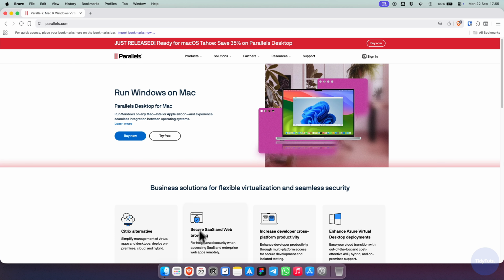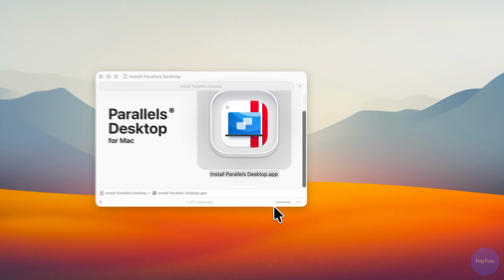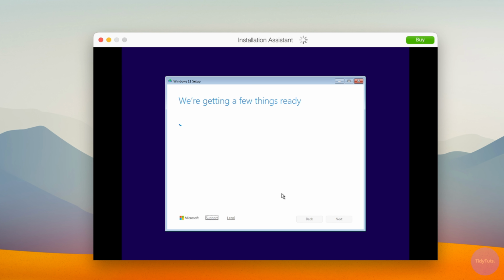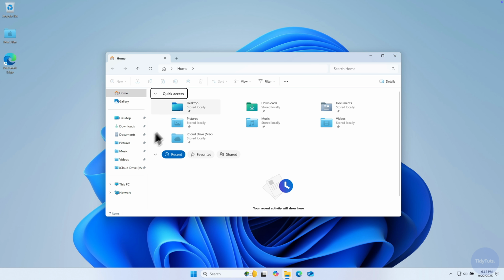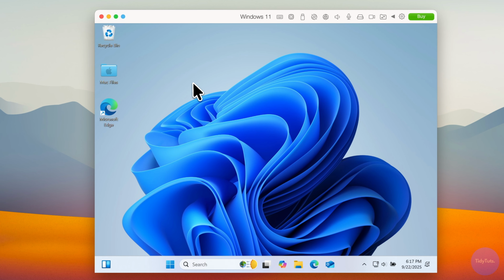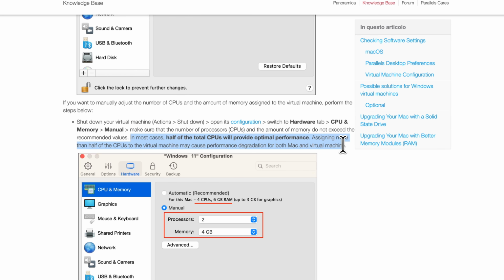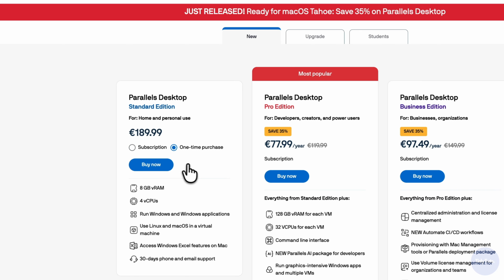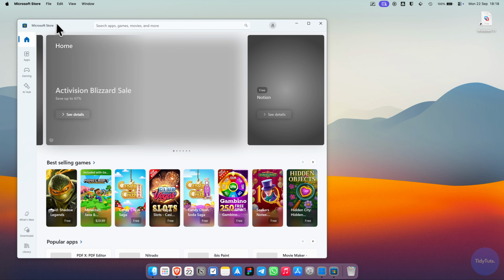How to Install Windows 11 VM on Mac (M1, M2, M3, M4) with Parallels – Step by Step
Learn how to install Windows 11 on a Mac with Apple Silicon (M1, M2, M3, M4) using Parallels Desktop, optimized for the best performance and settings.
This step-by-step tutorial will guide you through the full setup process, so you can run Windows 11 smoothly and efficiently on your Mac.